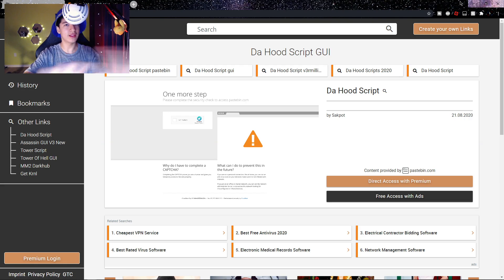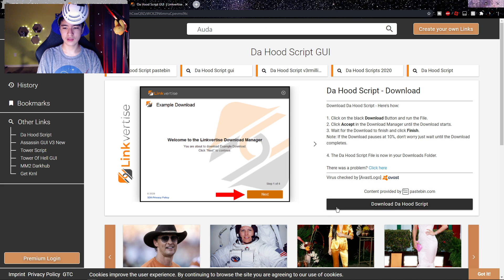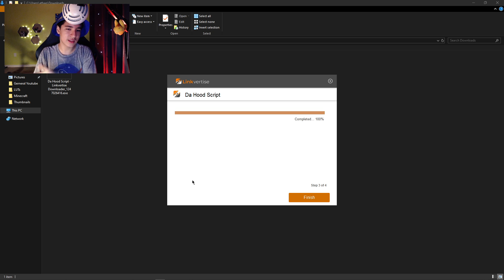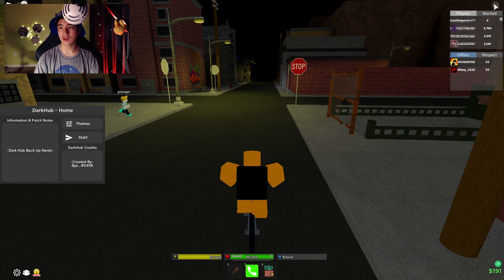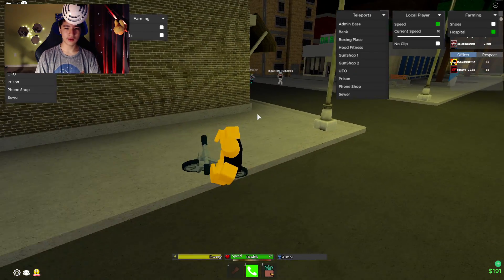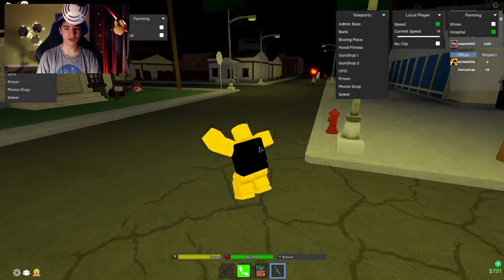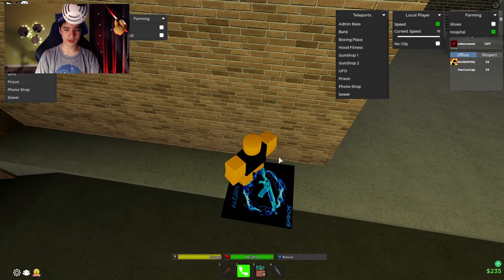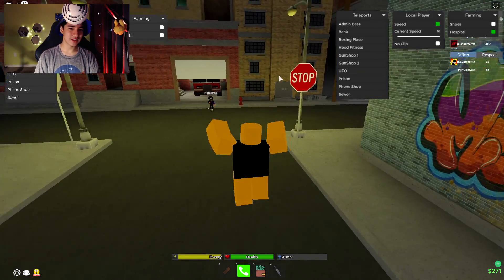Da Hood Script : Da Hood Exploit Script GUI Autofarm Free Darkhub (NEW)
Roblox Da Hood : Da Hood GUI Exploit Script Speedhacks **Working**

Hey guys! Today im going to be showing you a new roblox da hood hack script! This new da hood hack script is really op and has lots of features like da hood autofarm script for free! Hopefully you guys enjoy this da hood hack script with roblox da hood Hack! Make sure to join the synapse x sweepstakes for free! just watch the giveaway video! Road to 7k!

‒‒‒‒‒‒‒‒‒‒‒‒‒‒‒‒‒‒‒‒‒ [ ⇩ My Gear! ⇩ ]‒‒‒‒‒‒‒‒‒‒‒‒‒‒‒‒‒‒‒‒‒
My Hat ( IKEA Bucket Hat )

My Monitor (S Series 27 Inch)

New Keyboard (Glorious GMMK TKL Gaming Keyboard)

1. All entries must comply with YouTube YouTube Community Guidelines and any entries which don’t comply will be disqualified.

2. Users agree to release YouTube from any and all liability related to our contest/giveaway.

3. We do not collect, keep, or use any personal data from users.

4. We are solely responsible for our contest.

5. Our contest on YouTube complies with all applicable federal, state and local laws, rules and regulations, including U.S. sanctions.

6. Our contest does not infringe upon or encourage the infringement of any third party rights or the participation in any unlawful activity.

7. We do not ask the user to give all rights for, or transfer the ownership of, their entry to anyone.

8. Our contest is free to enter.

9. We do not pay a third party or parties to manipulate metrics on the YouTube Service, including numbers of views, likes, dislikes, or subscribers such that those metrics fail to reflect genuine user engagement with the YouTube Service.

10. This prohibits, among other things, expressly stating, or doing anything that suggests, that YouTube is involved with or has endorsed our contest in any way.

‒‒‒‒‒‒‒‒‒‒‒‒‒‒‒‒‒‒‒‒‒ [ ⇩ Time Stamps ⇩ ]‒‒‒‒‒‒‒‒‒‒‒‒‒‒‒‒‒‒‒‒‒
Preview 0:00
Intro 0:10
Get the Script 0:40
Review 3:00
Sweepstakes Info 3:30
Review Continued 4:00
Gameplay 8:20
Outro 8:06